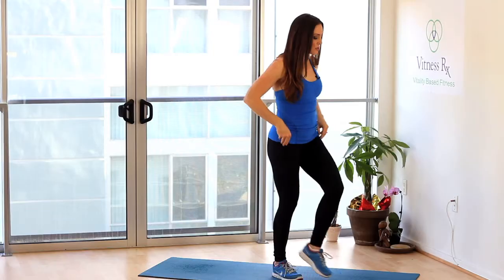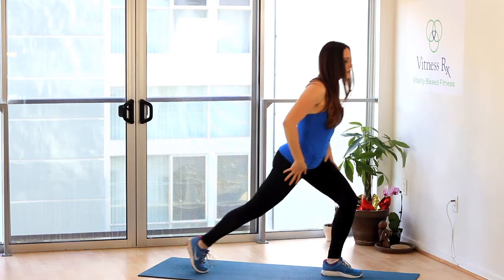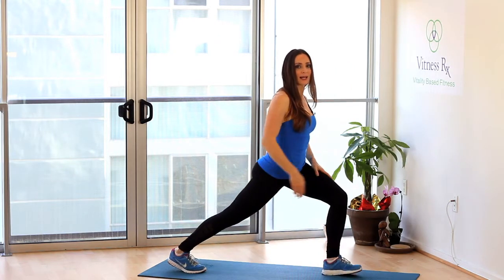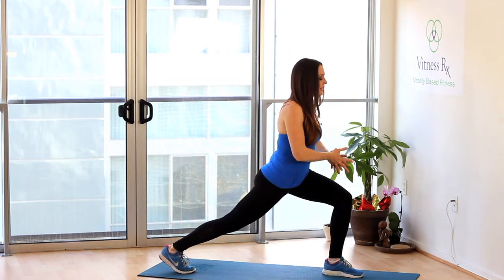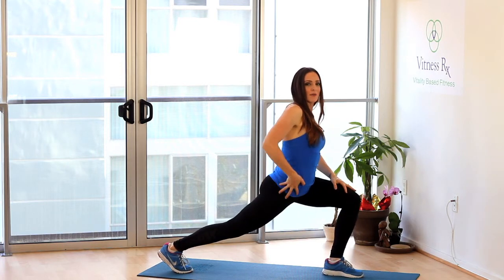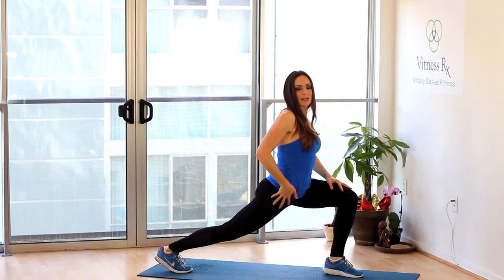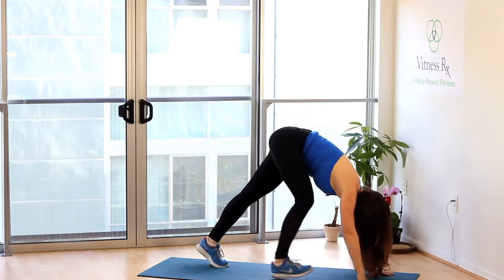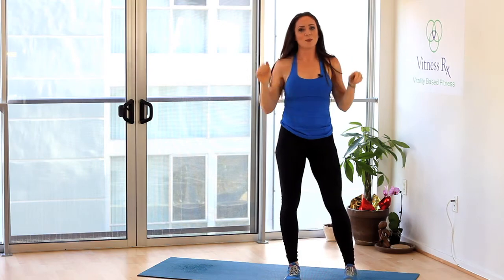Straight-Legged Stretches of the Hip Flexors : Stretching Tips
Straight-legged stretches are great for the hip flexors for a couple of different interesting reasons. Find out about using straight-legged stretches of the hip flexors with help from a fitness expert, TV host and creator of fitness technology in this free video clip.

Bio: Jessica Corbin is a fitness expert, TV host, and creator of fitness technology, Vitness Rx.

Series Description: When it comes to a well-balanced workout routine, one thing that you definitely don't want to forget are stretches. Get tips on various types of stretches that you can employ to great effect with help from a fitness expert, TV host and creator of fitness technology in this free video series.